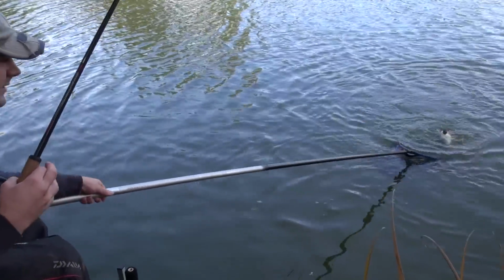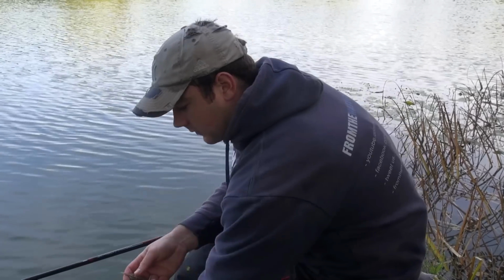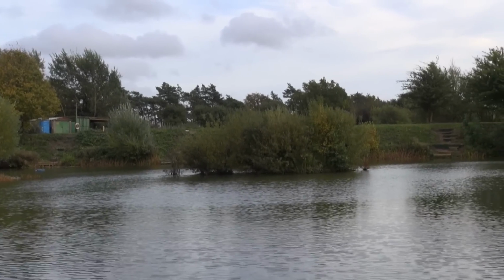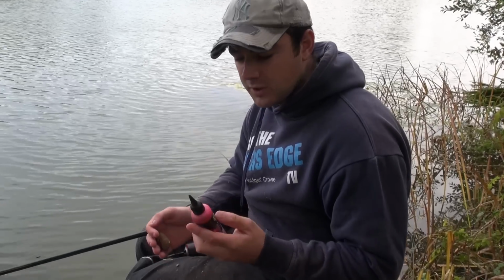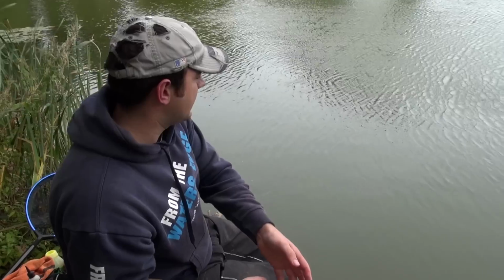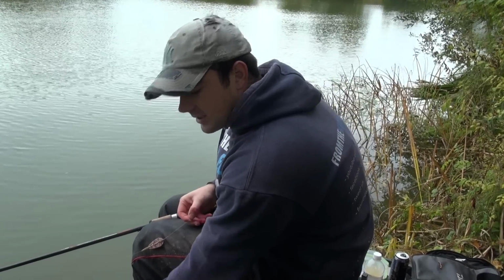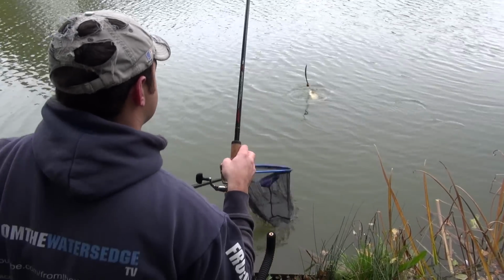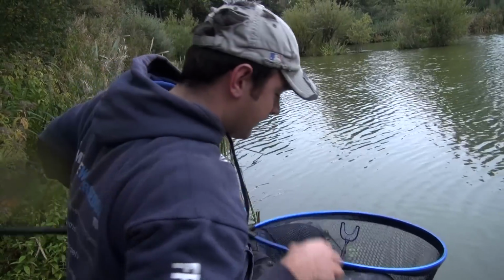Method Feeder Fishing For Carp In Winter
For this latest episode we took the camera's down to Weybread lakes with the aim of trying to catch a few fish on the method feeder. At this time of year when the temperatures are cooler fish can often be harder to catch, but with a few small changes to your baits and rigs you can still enjoy a good days sport.

Tight Lines